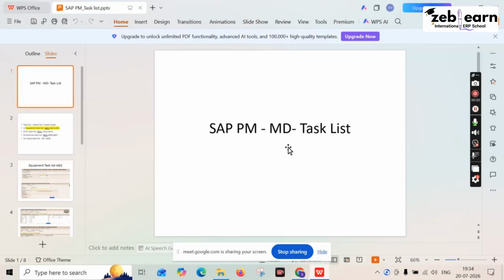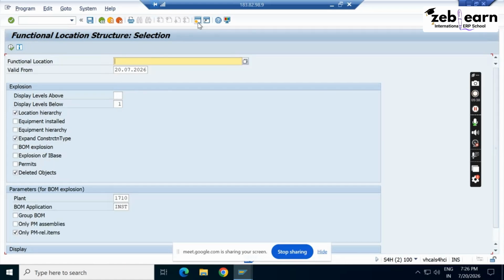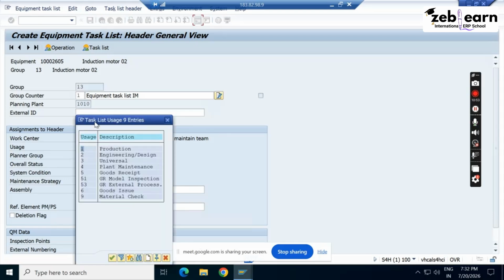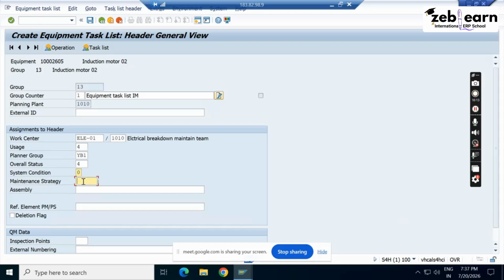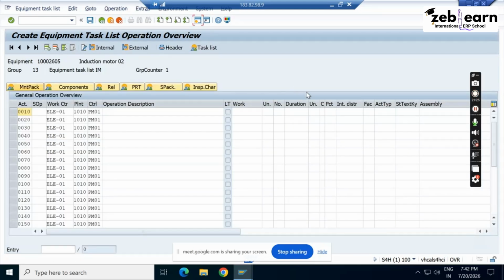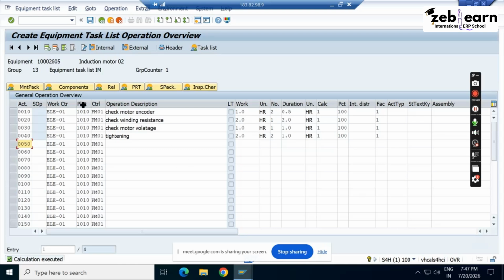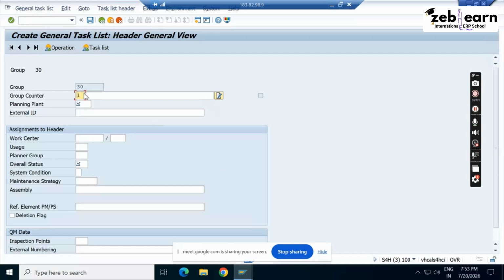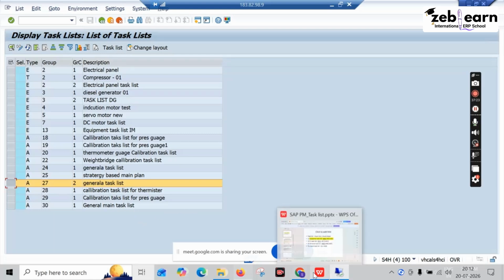SAP PM Full Course | Task List in SAP PM | Class 11 | Beginner to Advanced | SAP S/4HANA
SAP PM Full Course | Task List in SAP PM | Class 11

Welcome to Class 11 of the SAP PM (Plant Maintenance) Full Course by ZebLearn India.

In this session, you'll learn Task List in SAP PM, one of the most important master data objects used to standardize maintenance operations. Task Lists help organizations define maintenance activities, operations, work centers, inspection steps, required components, and execution sequences for preventive and corrective maintenance.

You'll understand the different types of Task Lists in SAP S/4HANA PM, including General Maintenance Task List, Equipment Task List, Functional Location Task List, along with Operations, Work Centers, Activity Types, Maintenance Packages, Spare Parts Assignment, Scheduling, Maintenance Plans, and Task List Integration with Maintenance Orders.

This session provides practical examples to help you understand how Task Lists improve maintenance planning, reduce downtime, and standardize maintenance processes across industries.

📚 Course Level

🌍 Language

English

🎓 Course Series

SAP PM Full Course

👨‍🏫 Training Includes
Complete SAP PM Training
SAP S/4HANA PM
Task List Configuration
End-to-End Implementation
Interview Preparation
Certification Guidance
Placement Assistance

📖 Topics Covered

✅ Introduction to Task List

✅ General Maintenance Task List

✅ Equipment Task List

✅ Functional Location Task List

✅ Operations & Maintenance Activities

✅ Work Center Assignment

✅ Activity Types

✅ Maintenance Packages

✅ Spare Parts & BOM Integration

✅ Task List Scheduling

✅ Maintenance Plan Integration

✅ Maintenance Orders Integration

✅ Preventive Maintenance Process

✅ SAP S/4HANA Task List

🌟 Course Highlights

✅ SAP S/4HANA PM

✅ Task List Configuration

✅ Interview Preparation

✅ Certification Guidance

✅ Placement Support

SAP PM Beginners
SAP PM Consultants
Maintenance Engineers
Mechanical Engineers
Electrical Engineers
Production Engineers
Plant Managers
ERP Consultants
Asset Management Professionals
Engineering Students
Working Professionals
Fresh Graduates

🚀 Career Opportunities

SAP PM Consultant
SAP EAM Consultant
Plant Maintenance Consultant
Maintenance Planner
Asset Management Consultant
Reliability Engineer
SAP Functional Consultant
SAP S/4HANA PM Consultant

💼 Why Learn Task Lists in SAP PM?

✔ Standardize Maintenance Operations

✔ Improve Preventive Maintenance Planning

✔ Optimize Resource Utilization

✔ Integrate with Maintenance Plans & Orders

✔ Prepare for SAP PM Interviews & Certification

✔ Gain Practical SAP S/4HANA Implementation Experience

📞 Admission & Counselling

💬 Comment your questions about SAP PM Task List.

🔔 Subscribe to ZebLearn India for complete SAP PM, SAP MM, SAP SD, SAP FICO, SAP EWM, SAP ABAP, SAP BASIS, SAP HCM, SAP SuccessFactors, Workday, AI, Cloud, Data Science, and ERP courses.